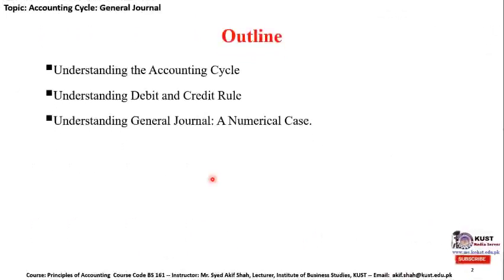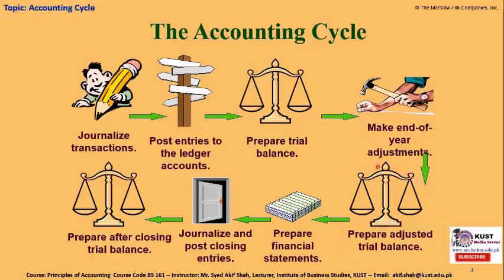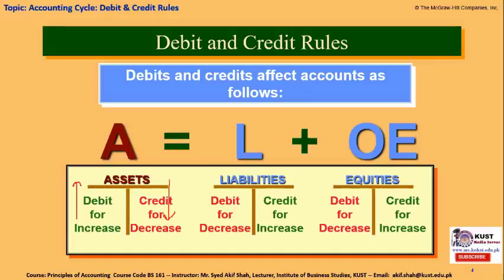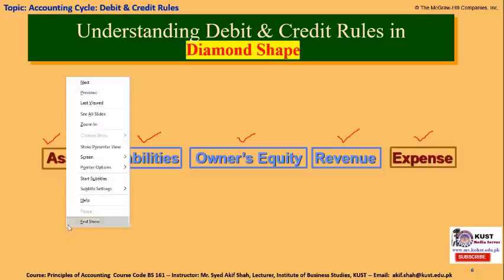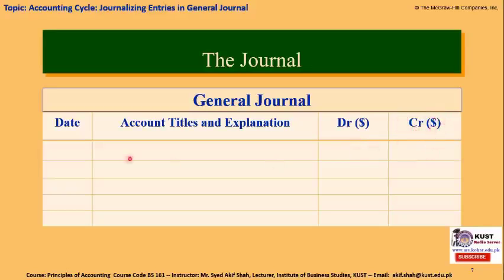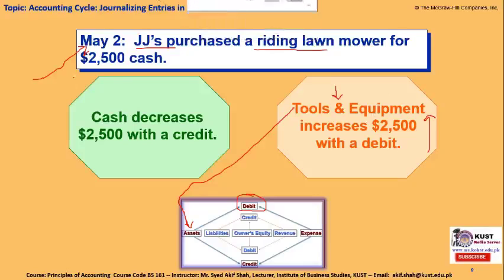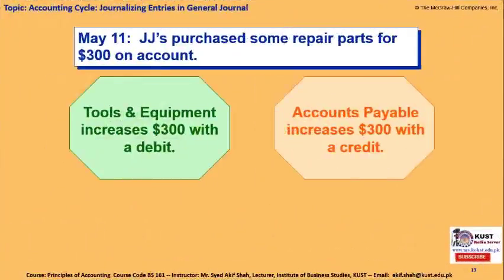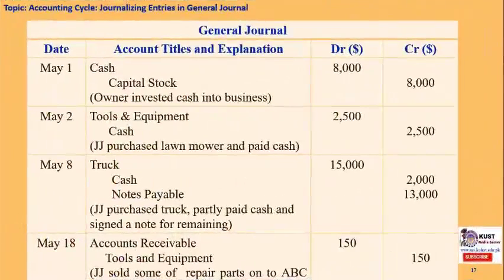Accounting Cycle: General Journal | A Numerical Case